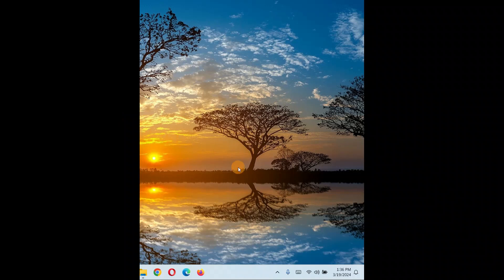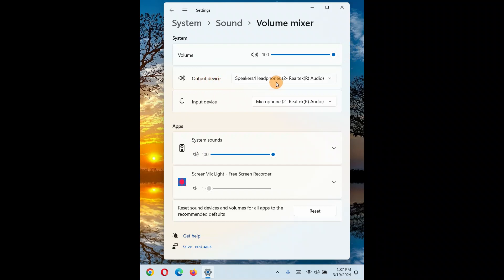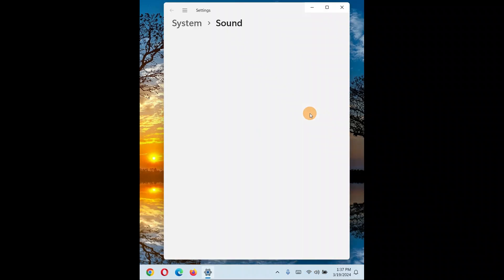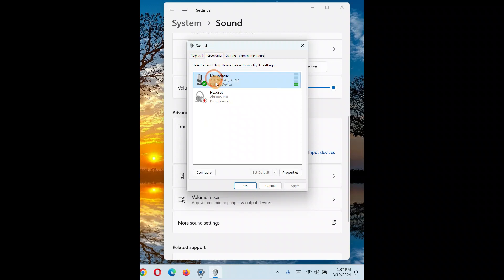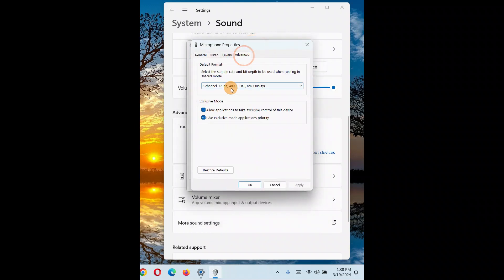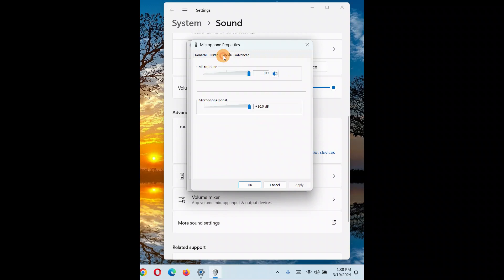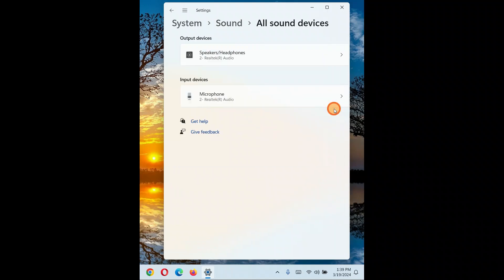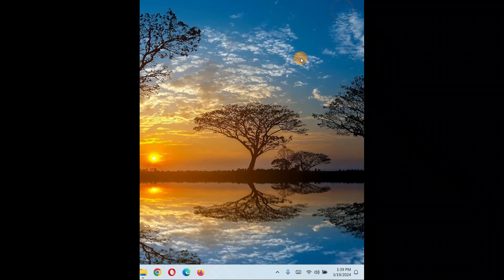how to increase your Microphone Volume, 100% input Volume